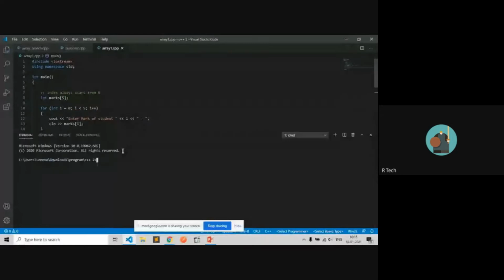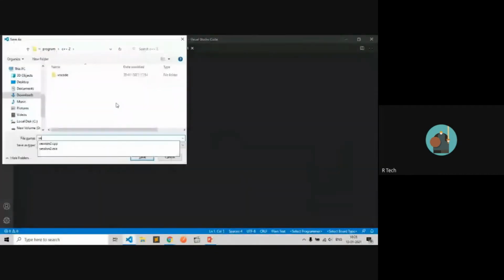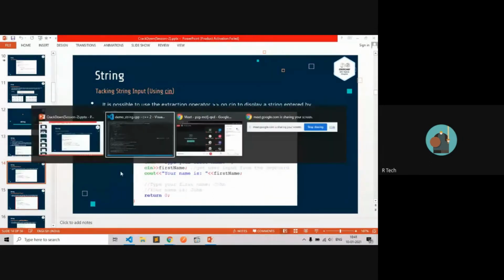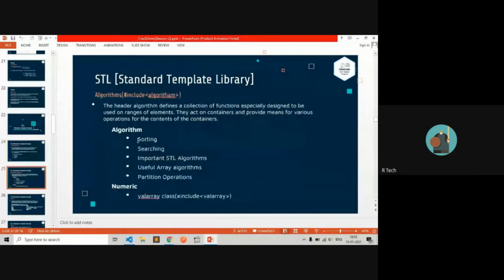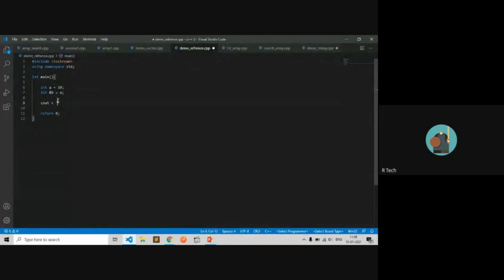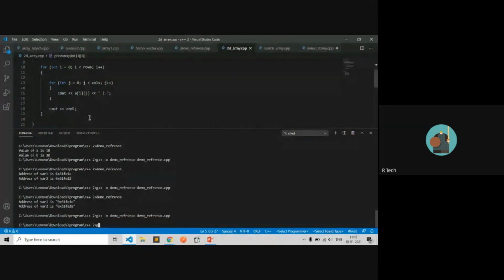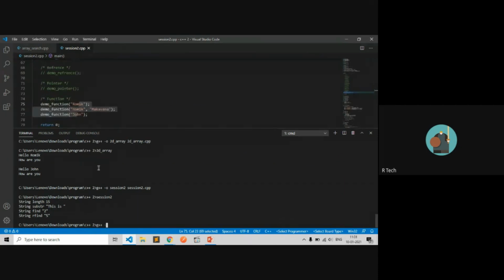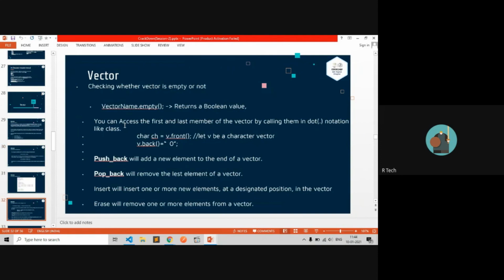Crackdown.cpp (Session-2) | Lets Code One Level Up With C++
Hello everyone,

Hope you all gained something impactful from session-1.This is our second session of the Crackdown.cpp

Become a Member of our Team (Free of Cost)

~Codechef GEC Rajkot chapter

Happy learning :)